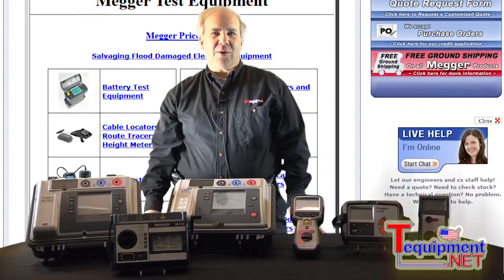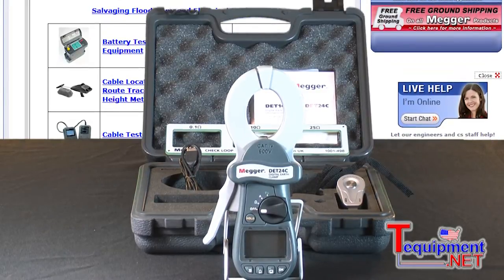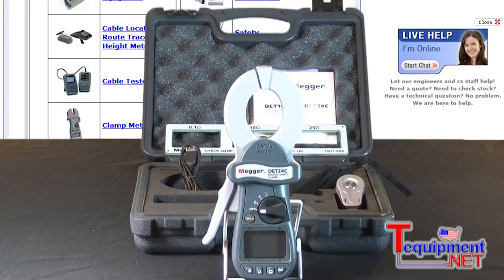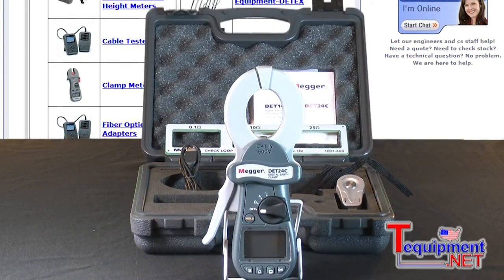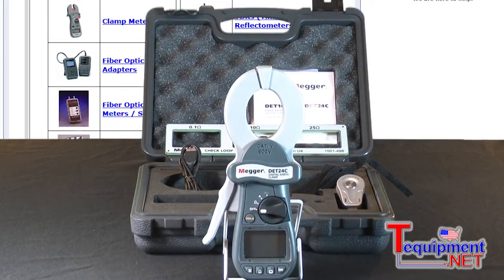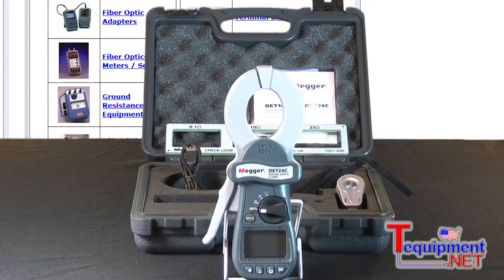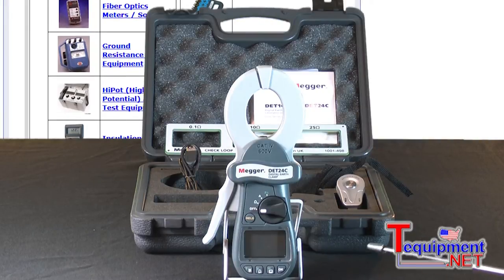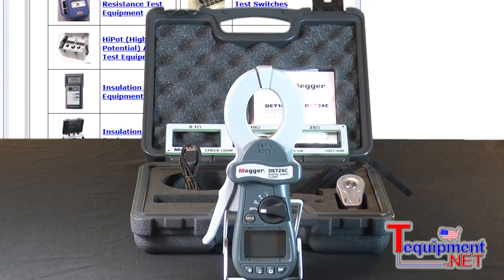Megger DET24C Digital Earth Clamp-on Tester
DET Earth/Ground Clamp-on Testers

The new DET14C and DET24C are advanced new earth / ground clamp-on testers that set new standards in terms of access, features, simple operation and safety.

These Instruments are a completely new design, being both engineered and manufactured at the Dover manufacturing site in the UK. Designed with flat core ends they prevent dirt build up, ensuring measurement integrity and improved reliability over previous products with interlocking teeth. Other enhancements include improved accuracy, ultra-high battery life, safety to CAT IV 600V and a built-in filter function for electrically noisy environments.